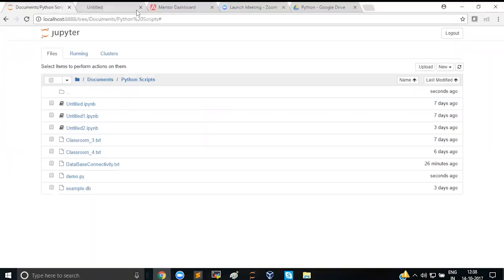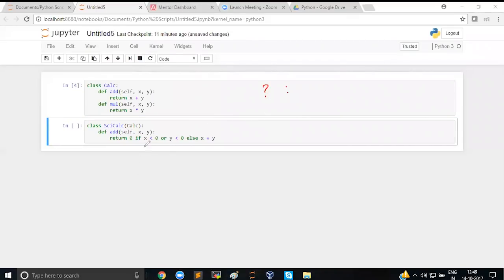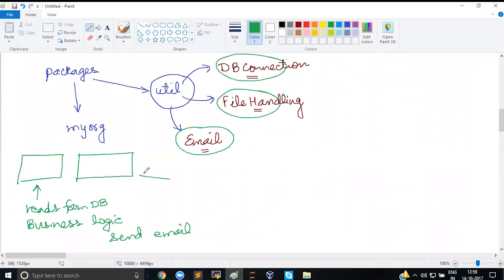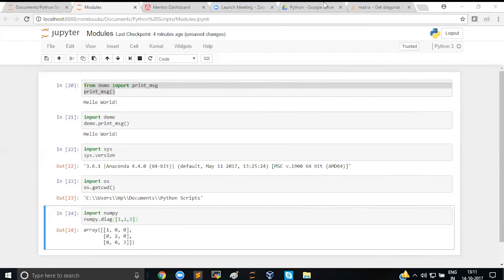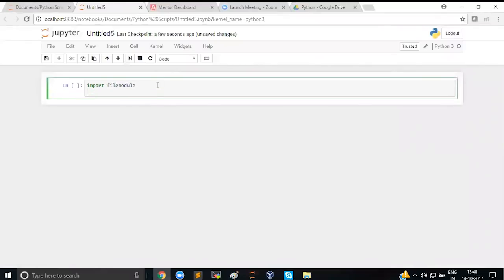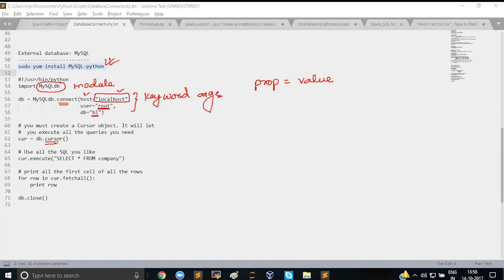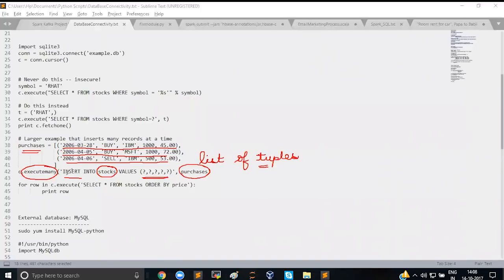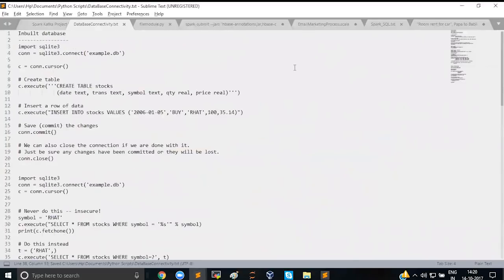Python Tutorials for Beginners Part 5 | Python Programming Tutorial | Python Basics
Hello and Welcome back to Python tutorial conducted by Acadgild, as you know this was an online tutorial presenting it to you on YouTube.
This is the 5th session of the Python Tutorial series if you have missed the previous sessions, here are the links for the same,

In this Python training video, you will be able to learn, Database connectivity. Watch the entire
video to learn the concept in detail.